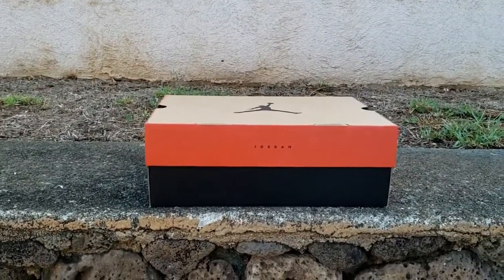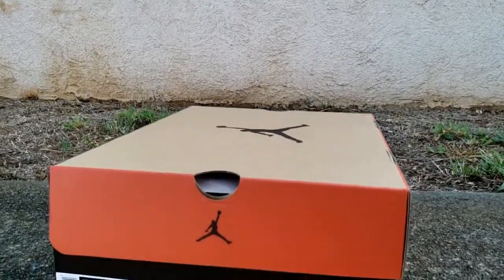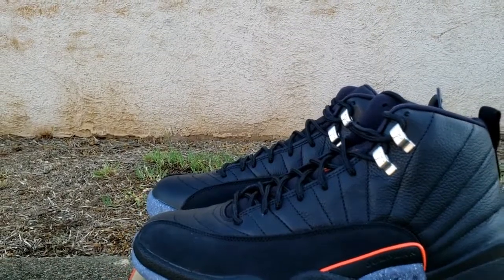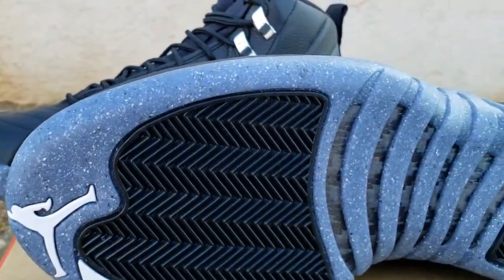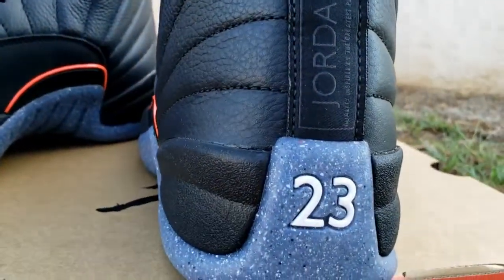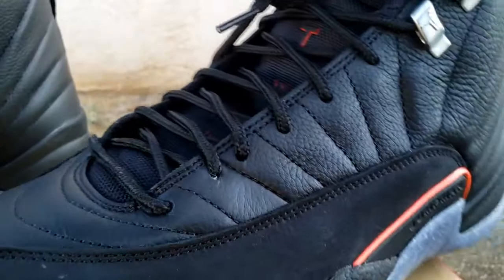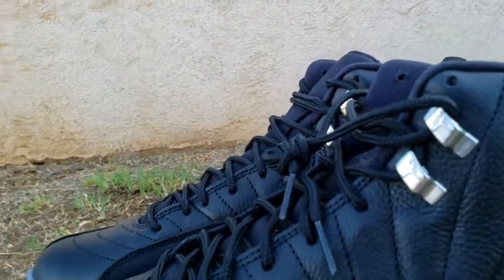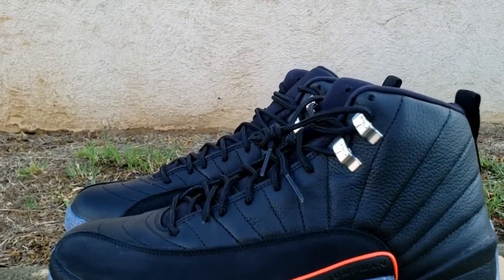AIR JORDAN 12 UTILITY REVIEW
Hon.Hi 96817